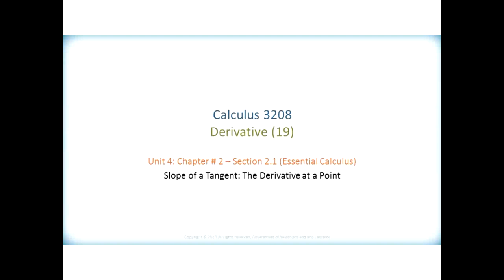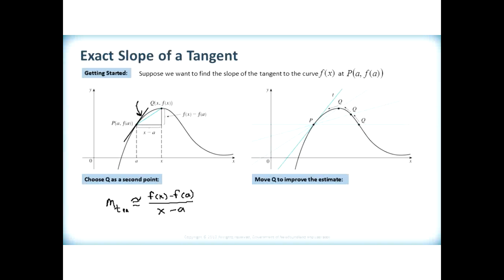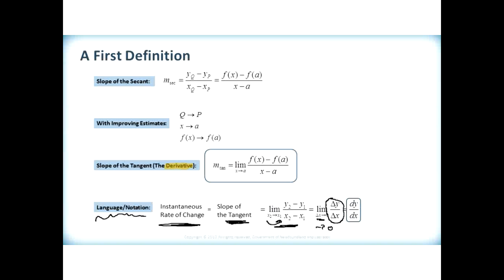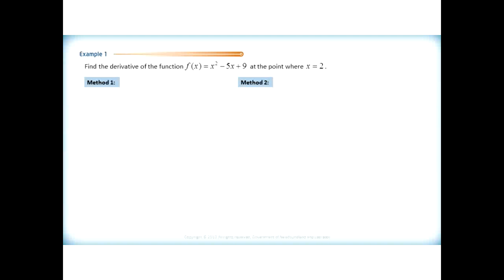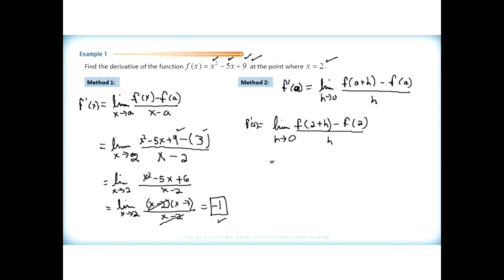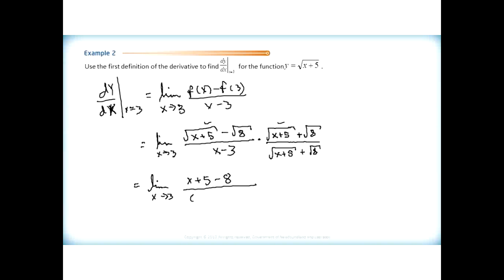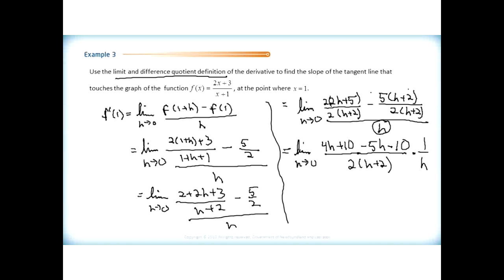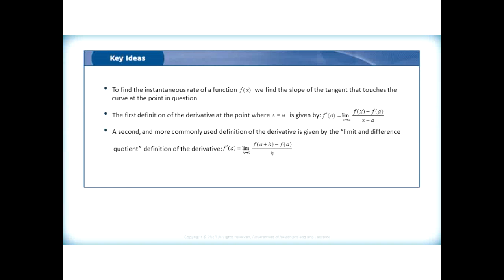MA3208 U4 1 2 Slope of a Tangent